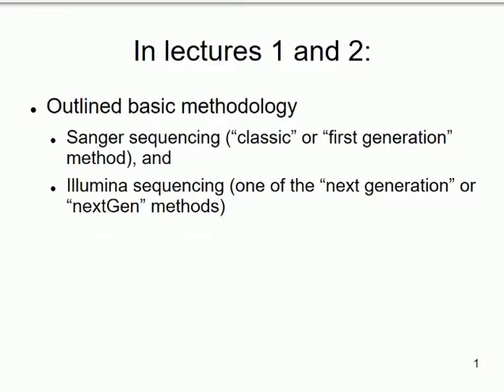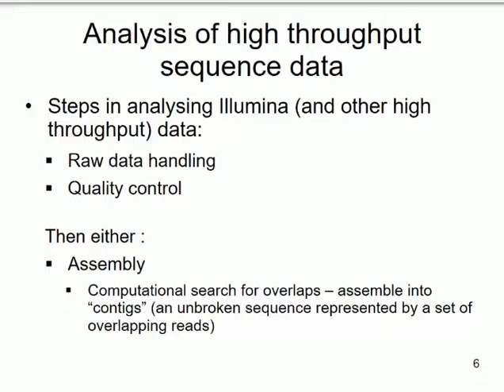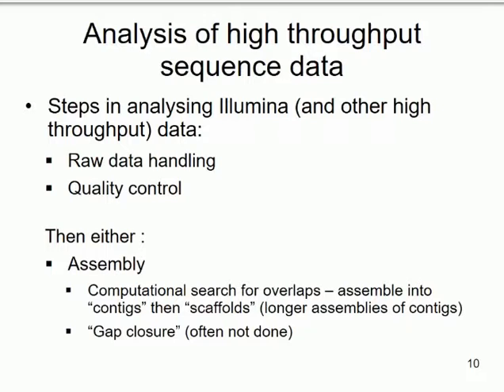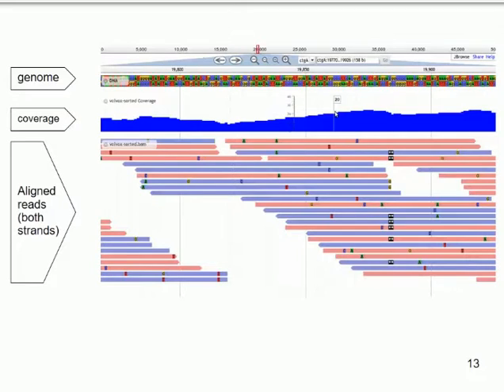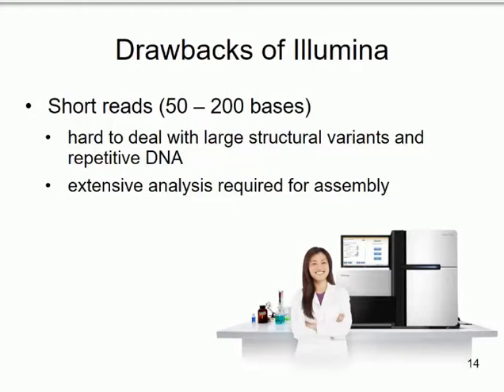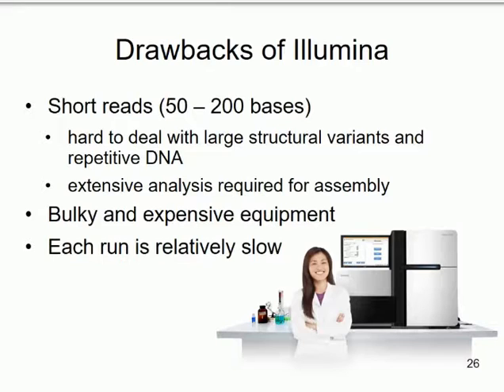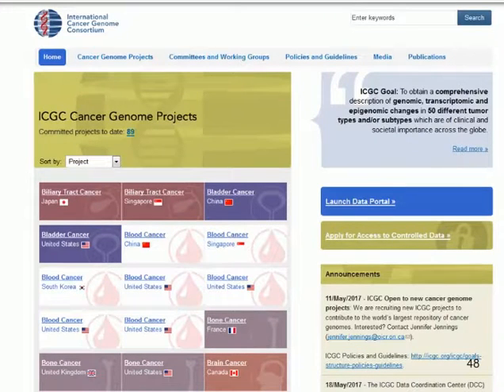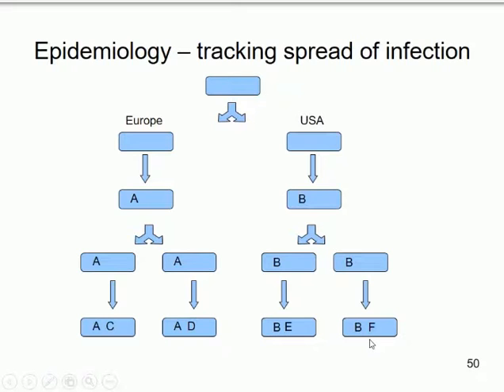Gene Expression Analysis - Sanger & Illumina Sequencing